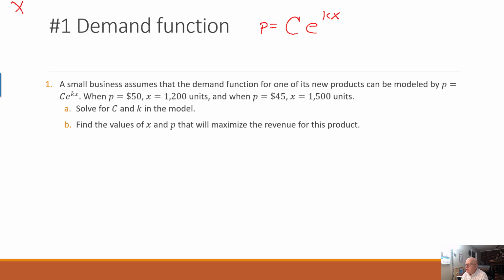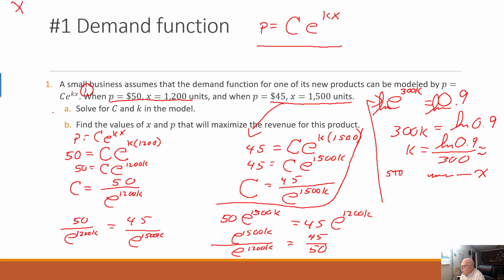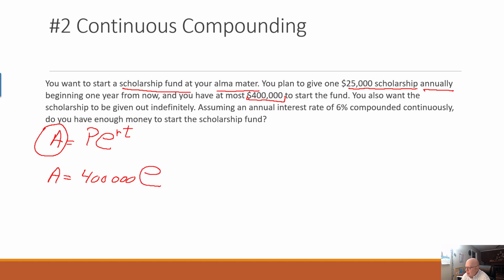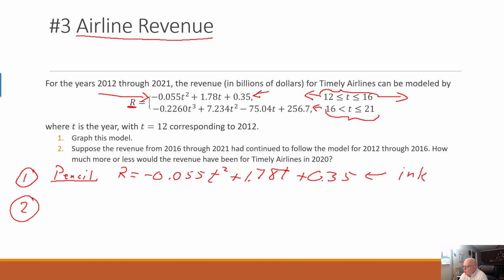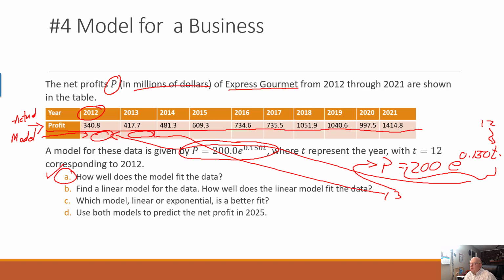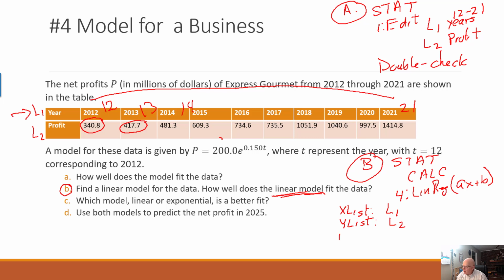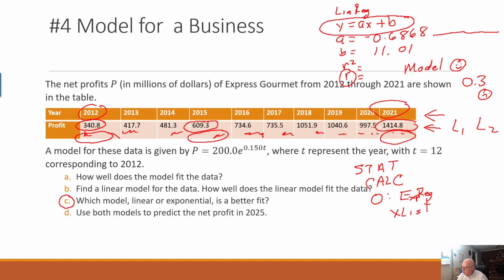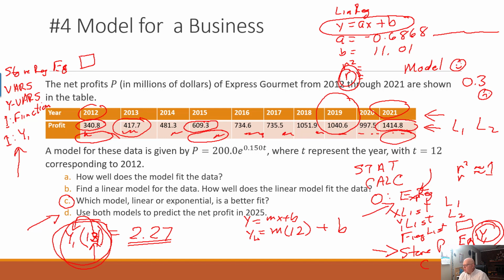Video for Math 122 Assessment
University's mandatory Math 122 semester assessment (or something like that)